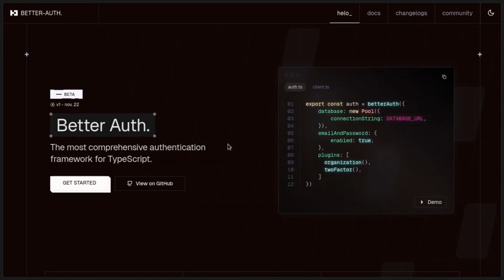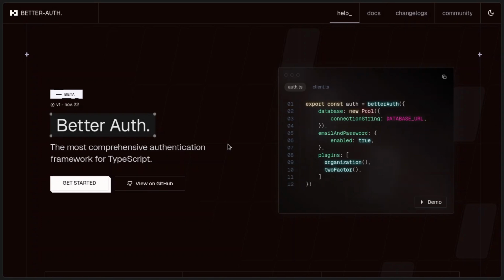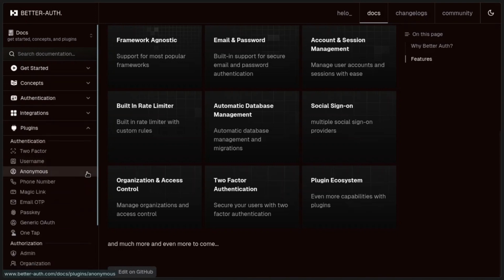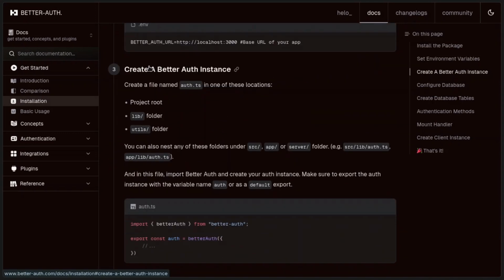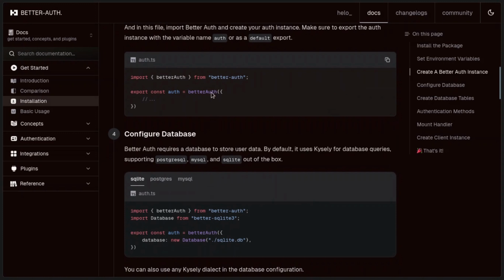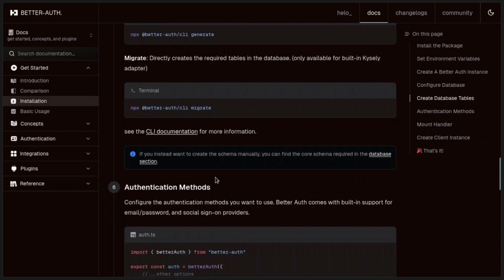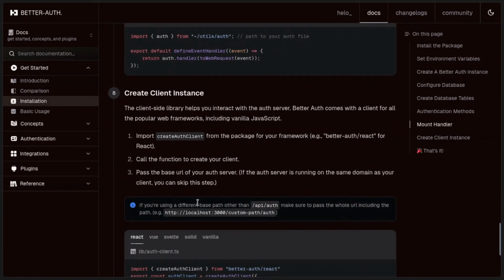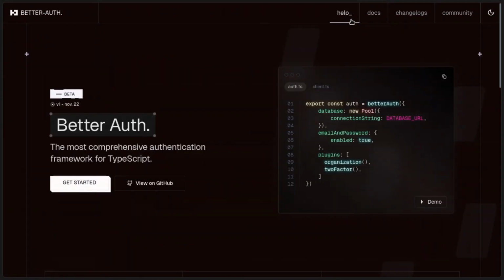Is this the Best auth library for Javascript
Better auth is out. Let's take a look at what it offers

00:00 lots of auth library
00:25 all you need
00:50 what you get in the box
01:25 installation
03:55 what I would have loved